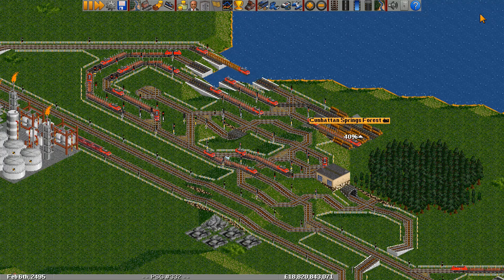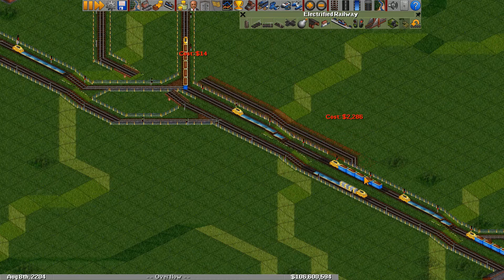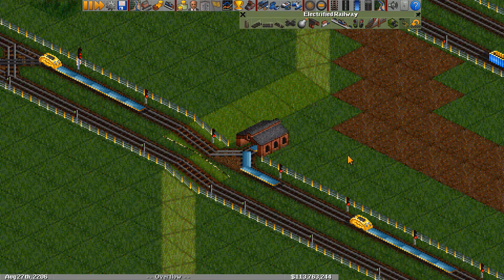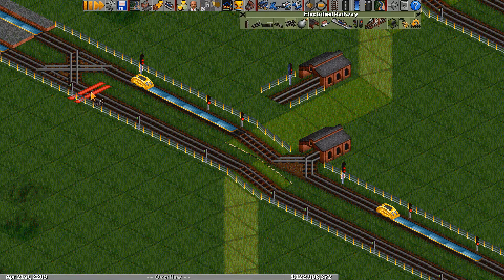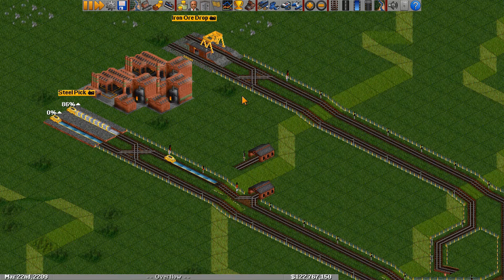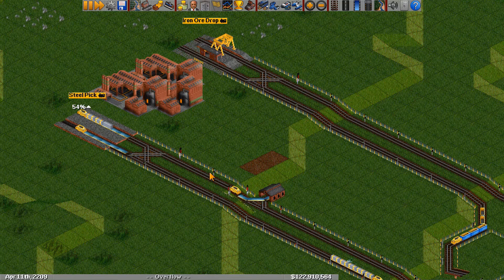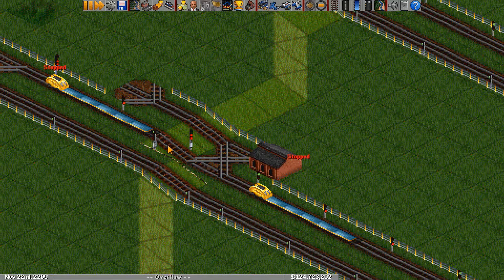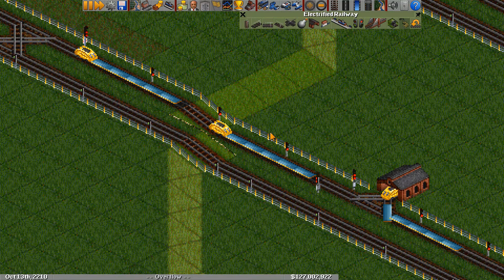Overflows Tutorial for OpenTTD (part 1)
Introduction guide to overflows for OpenTTD